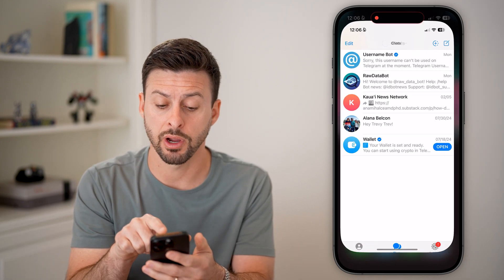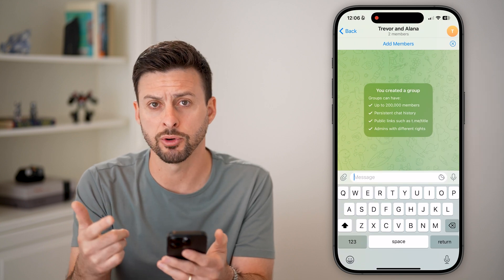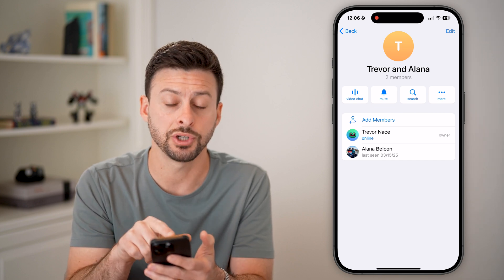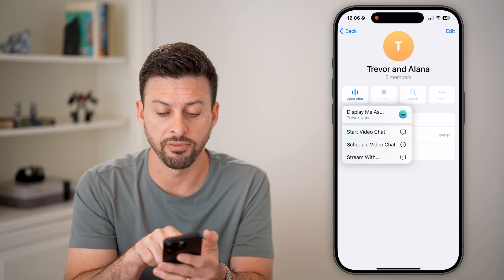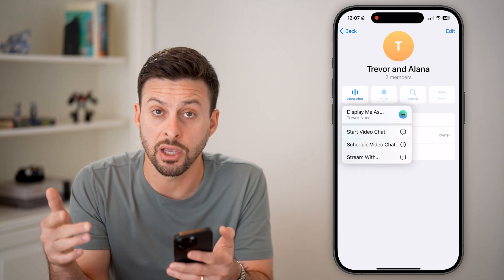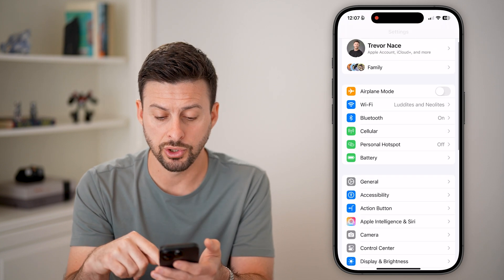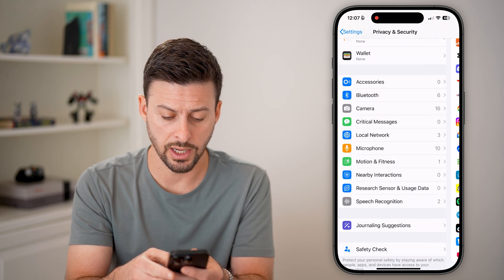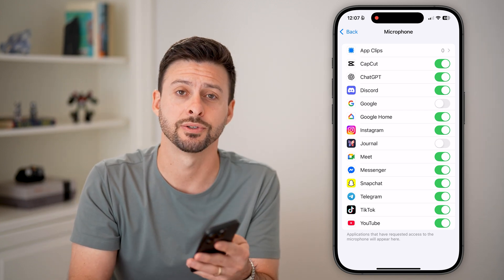How To Do A Group Video Call On Telegram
It's easy to do a group video call with two, three, or ten people on the Telegram app, I'll show you how.